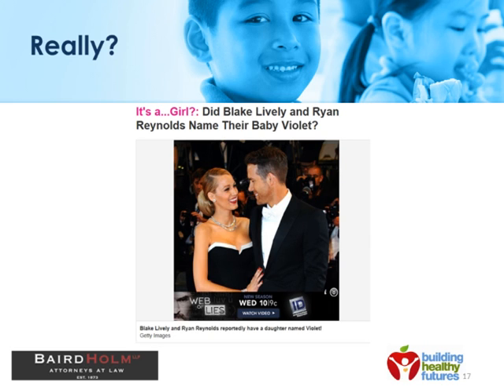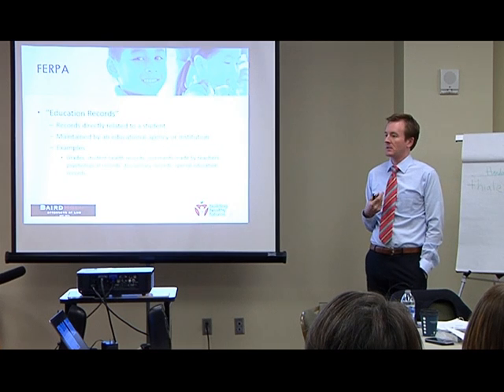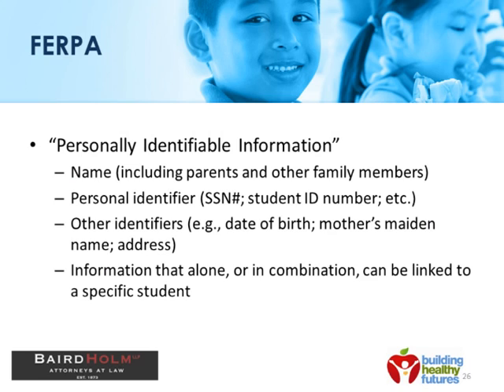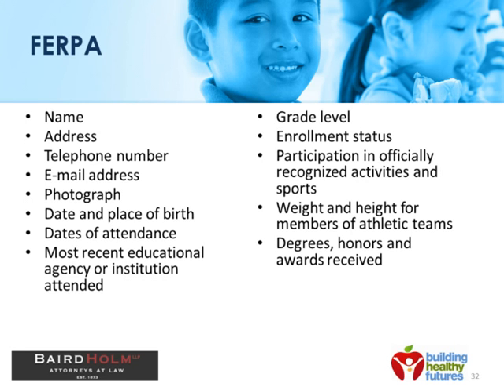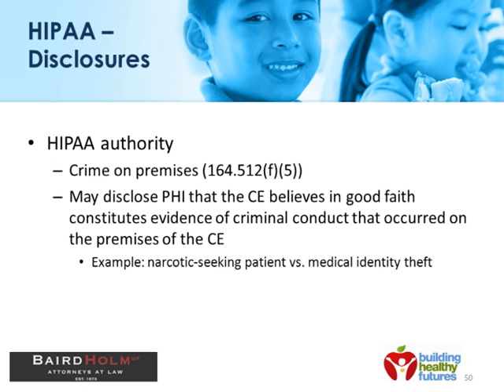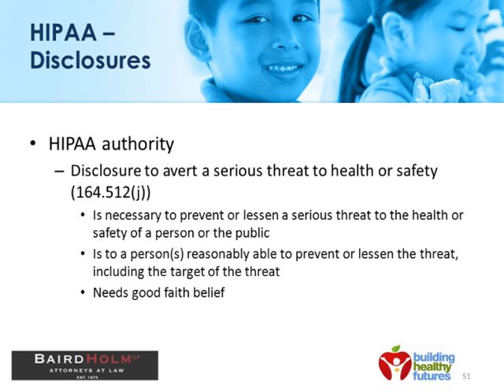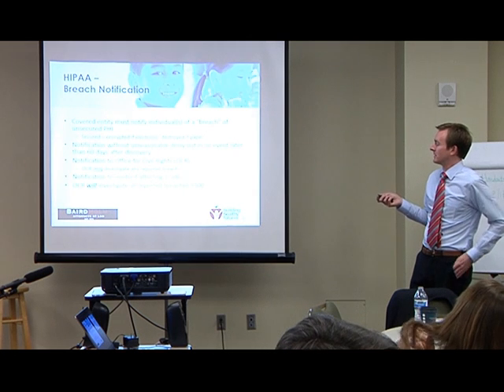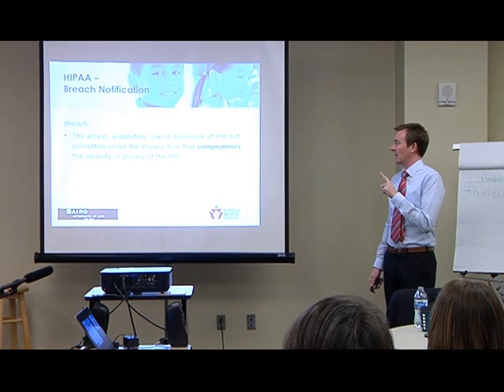HIPAA/FERPA 101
Presented by Michael Chase, JD, MPA and Anna Armstrong, PhD, MPH, MCHES, CPH